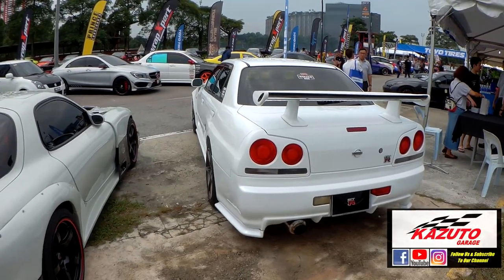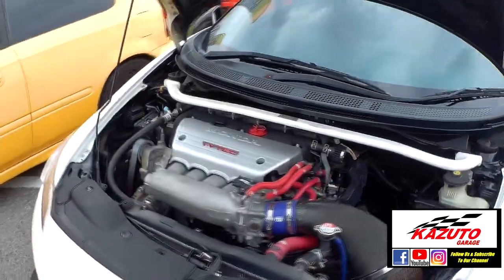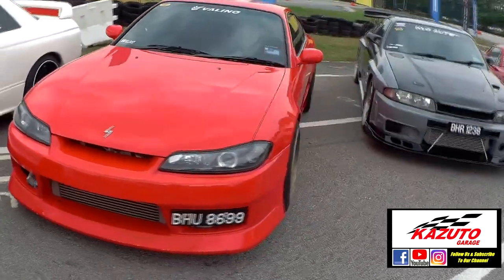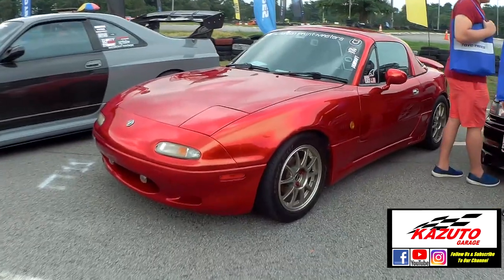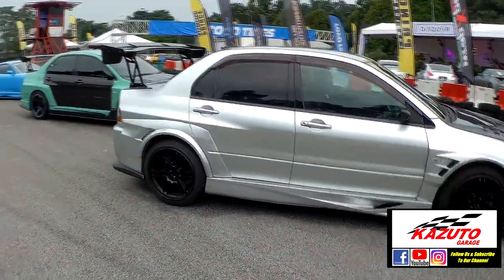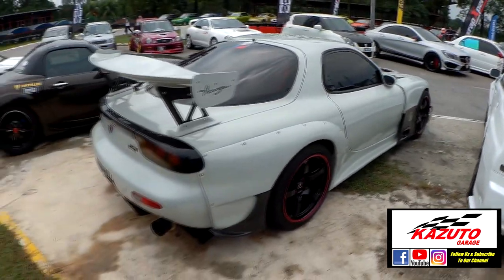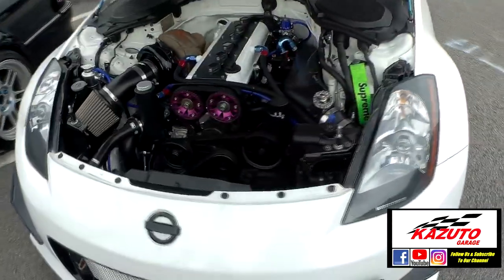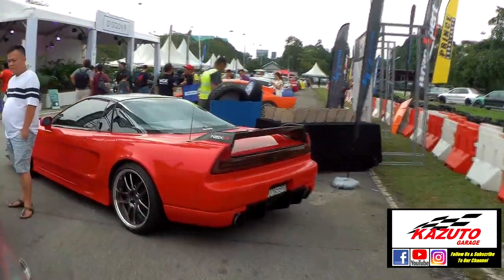Speed Junkies 2019 - drift and show event vlog - Part 2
stay tune for Part 2 with more cars & drifting video

Kazuto Soon personal  -